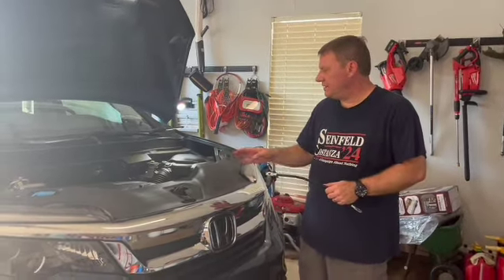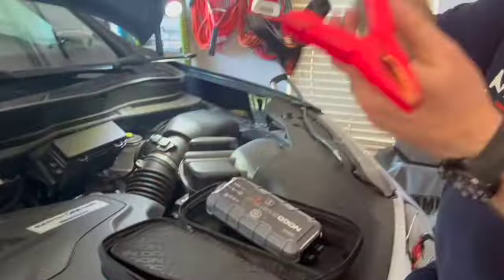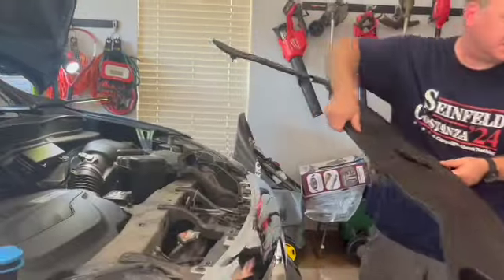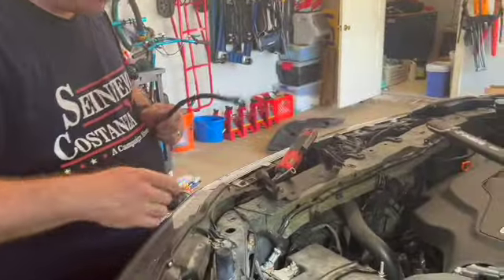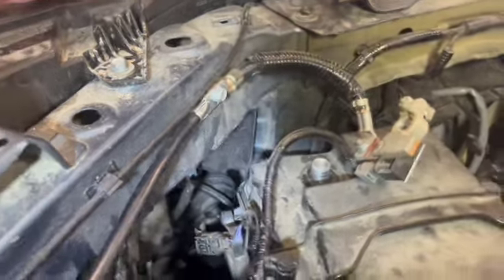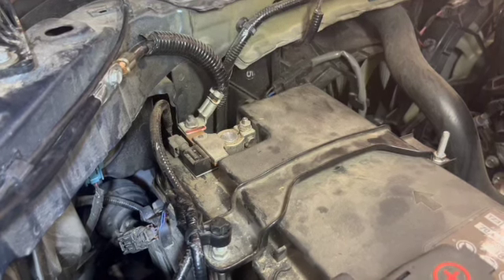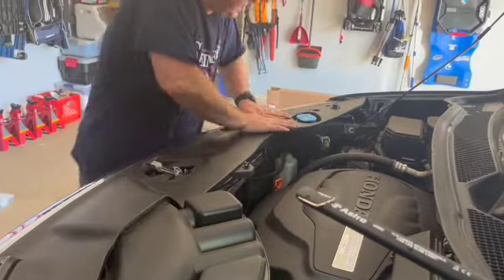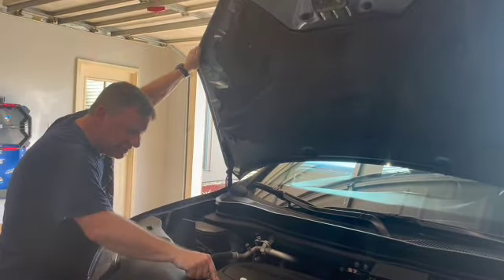Honda Pilot (Ridgeline, Odyssey, Passport) Battery Terminal Extension Install for Jump Starting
The Honda V-6 engines found in the Pilot, Ridgeline, Odyssey, and Passport is out of sight under the air intake, making the negative battery terminal inaccessible without removing the plastic cover and air intake. In this video, I will show you how to install a negative battery terminal extension, which will make it easy to use a battery jump starter. My Pilot is a 2019 EX-L AWD.

I used 4-Gauge (4 AWG) x 15” long battery inverter cables with 3/8” ring terminals on both ends. 24” is too long.
4-gauge (4 AWG) x 12” long battery inverter cables with 3/8” ring terminals on both ends - This is for a 2-pack.
4-gauge (4 AWG) x 18” long battery inverter cables with 3/8” ring terminals on both ends

NOCO Boost Plus GB40

Case for NOCO Boost